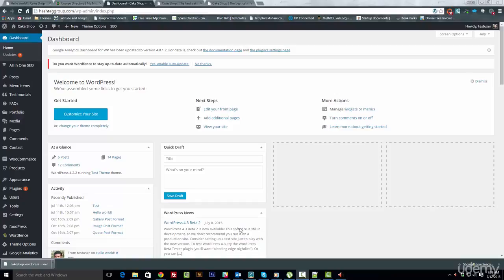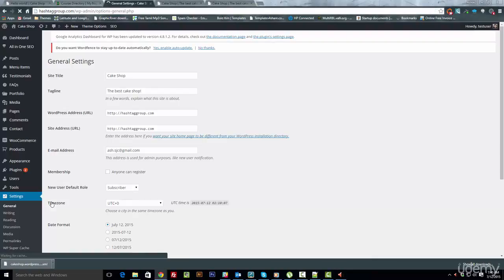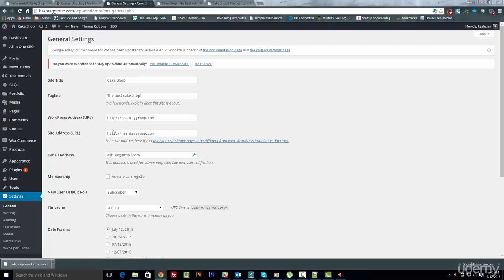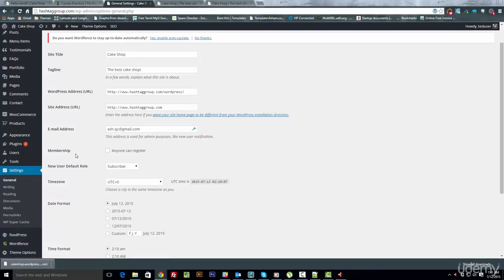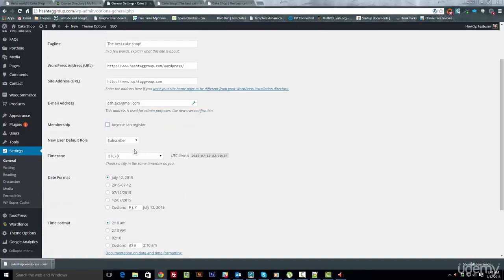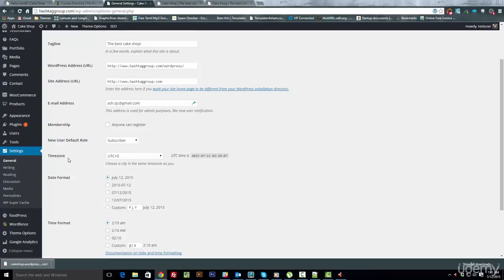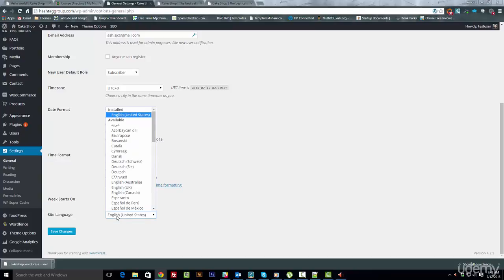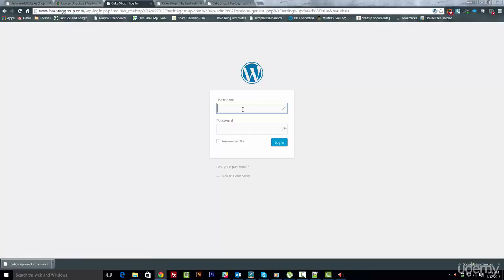General Settings in WordPress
Here we go over the General Settings in WordPress